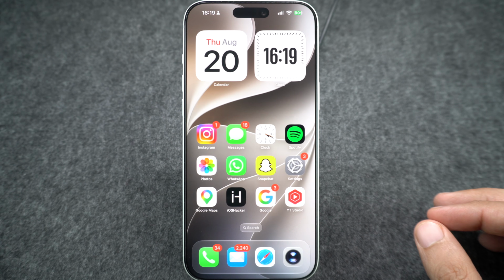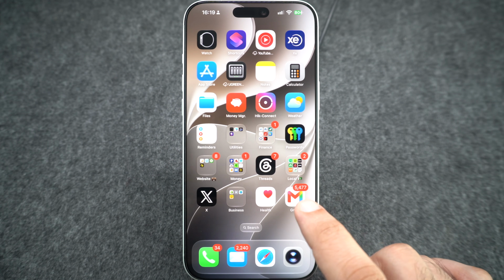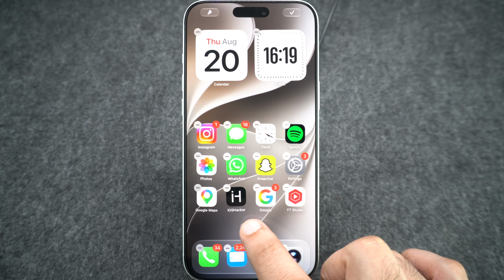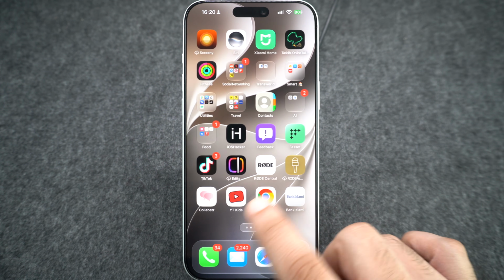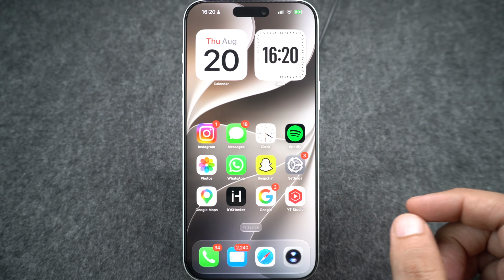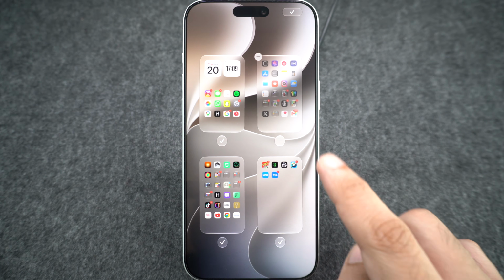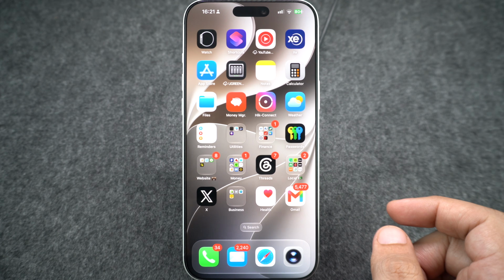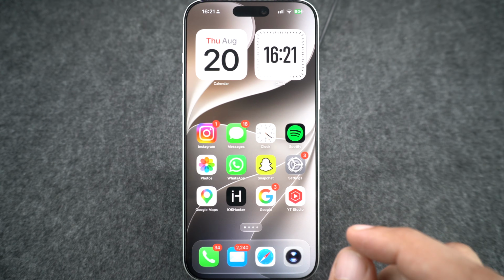How to Hide a Home Screen Page on iPhone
Want to clean up your iPhone Home Screen without deleting your apps? In this video, I'll show you how to hide an entire Home Screen page on your iPhone in just a few taps.

This is a handy iPhone feature if you have pages full of apps that you don't use every day but still want to keep installed. Hiding a page doesn't delete any apps, you can still access them through the App Library or Spotlight Search.

In this video:
How to access your hidden Home Screen pages
How to unhide a Home Screen page
What happens to apps on a hidden page
How to organize your iPhone Home Screen